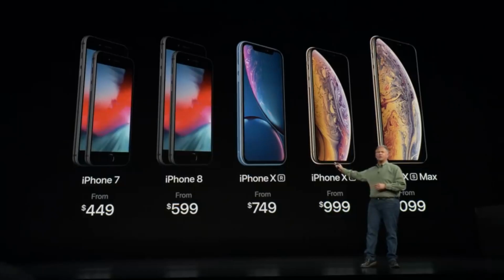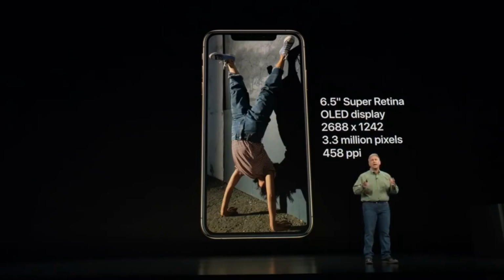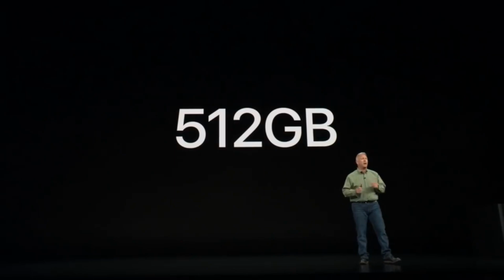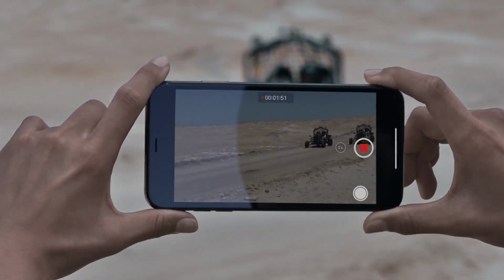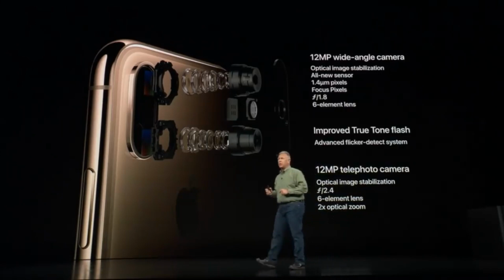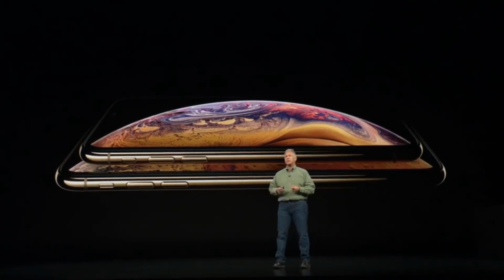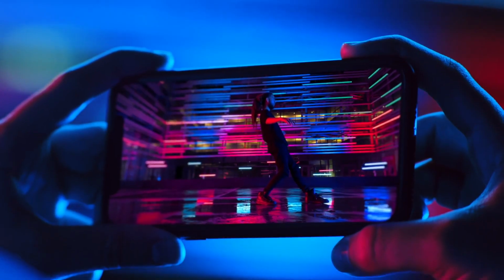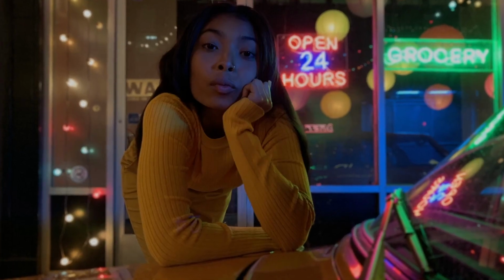Which iPhone Should You Buy? (2018)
AND MAKE SURE TO TURN ON MY POST NOTIFICATIONS BY HITTING THAT BELL, TO GET NOTIFIED WHENEVER I UPLOAD A NEW VIDEO.